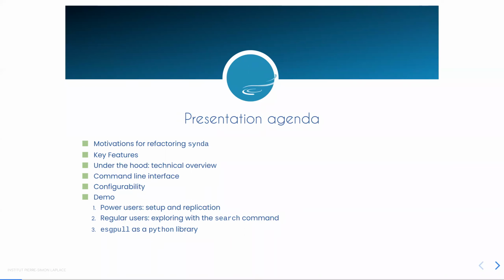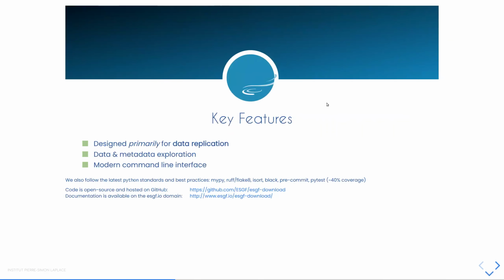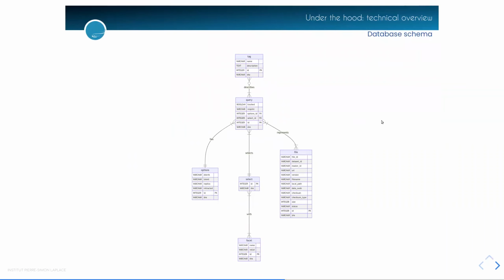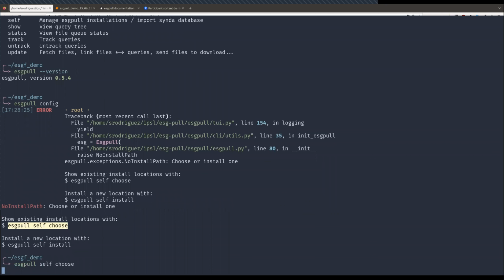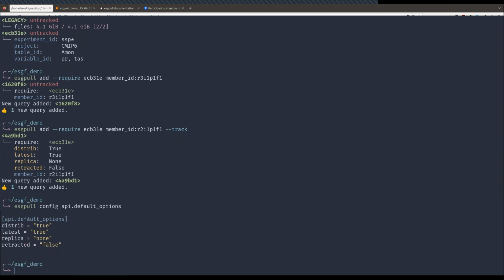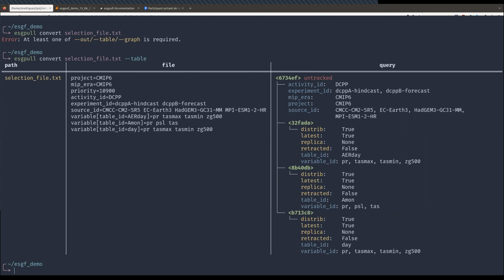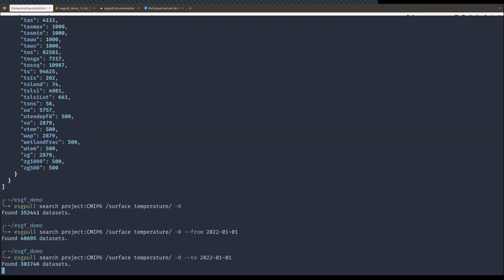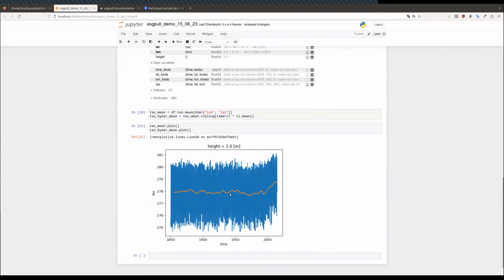An Introduction to esgpull, A Replacement for Synda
Atef Ben Nasser and Sven Rodriguez (Institut Pierre Simon Laplace)